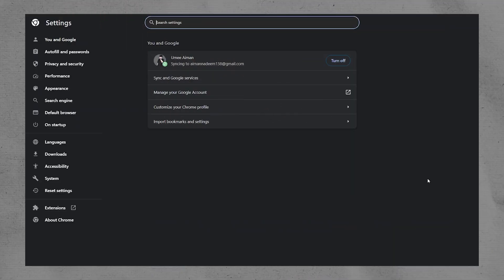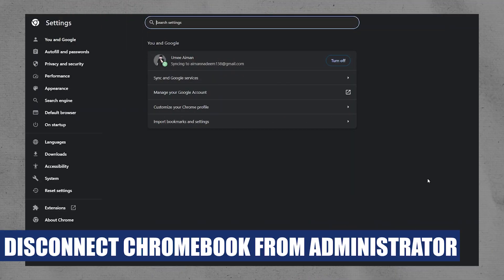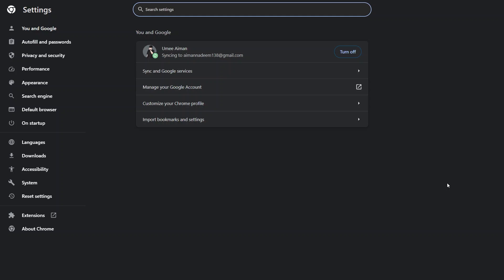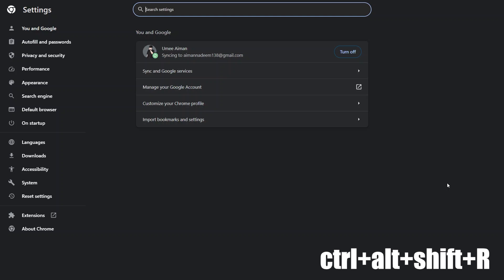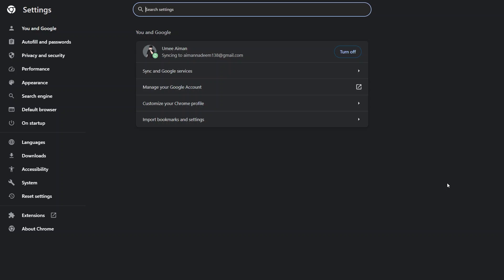How To Disconnect Chromebook From Administrator (2025) Simple Tutorial